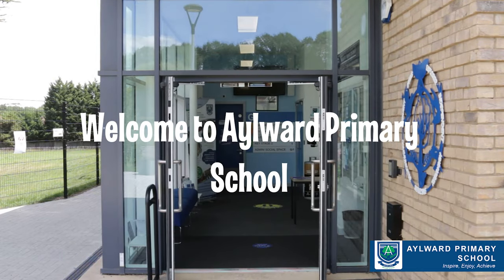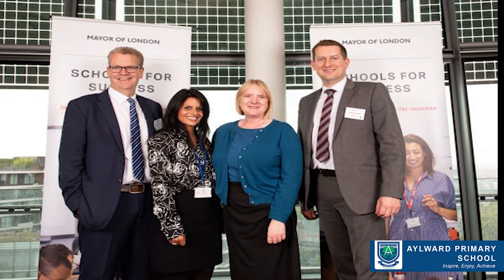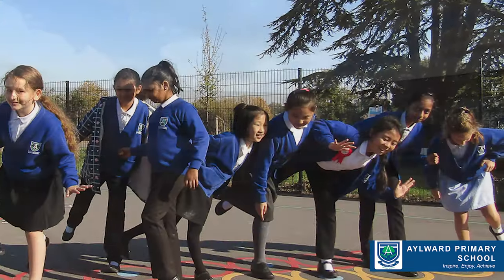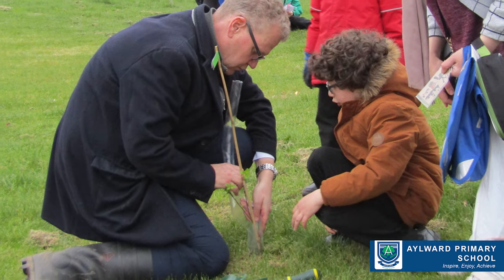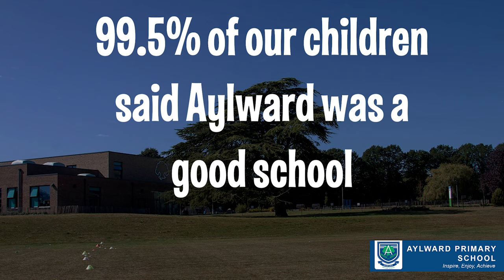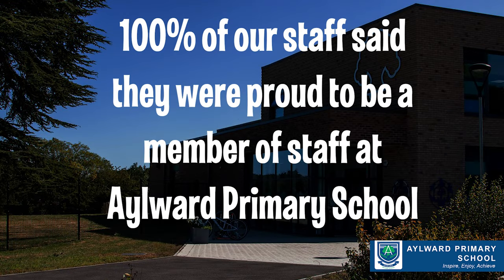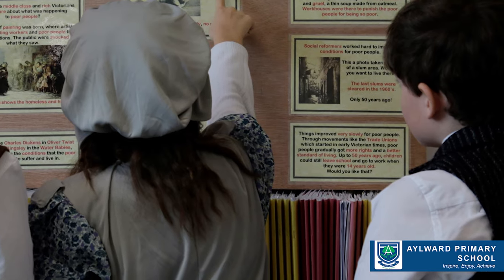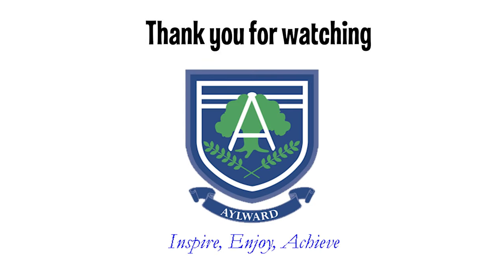Aylward Primary School - Virtual School Tour - 4K